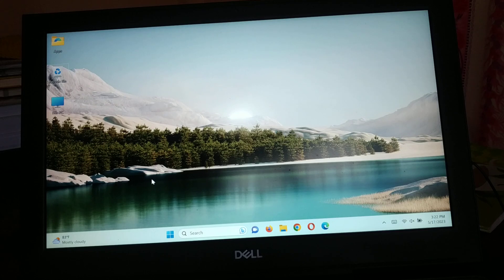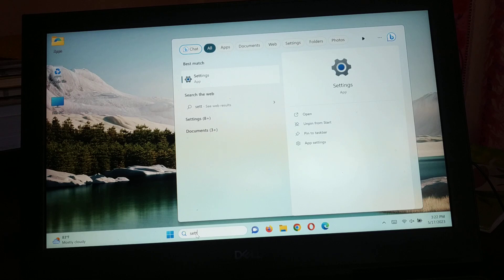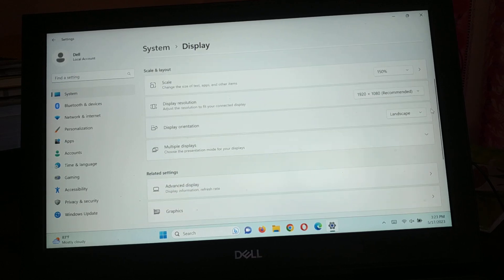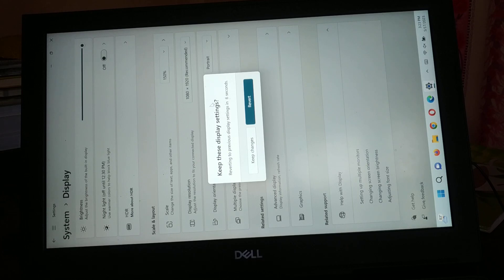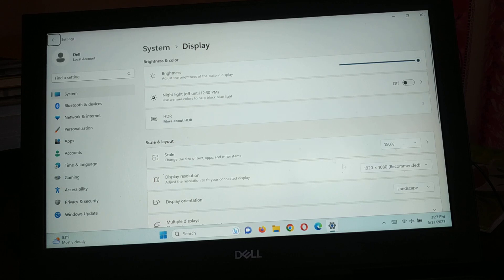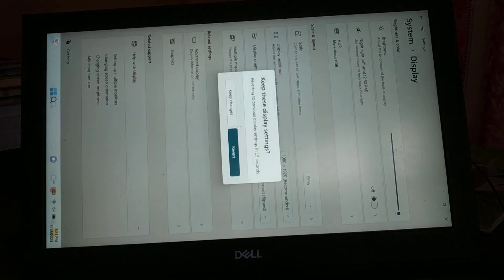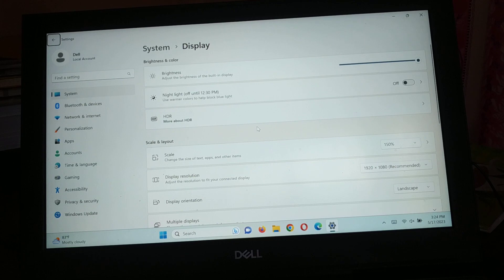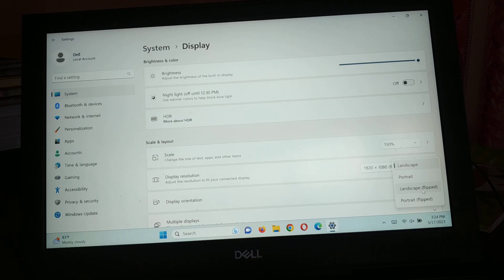how to change display orientation, horizontal, vertical in windows 11